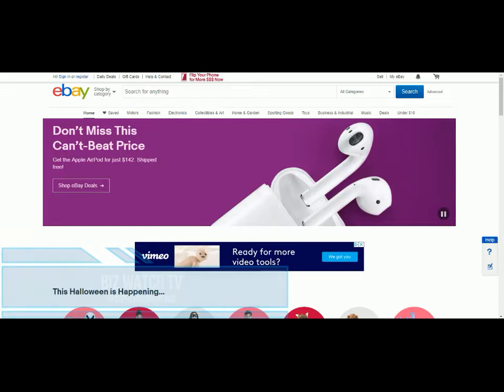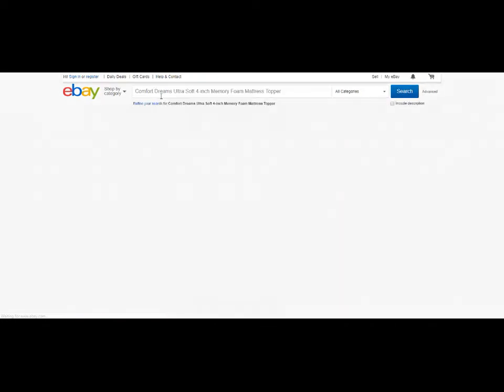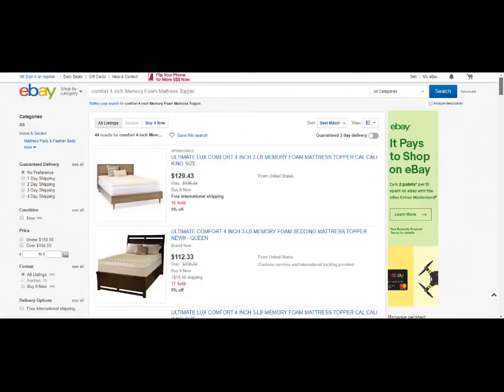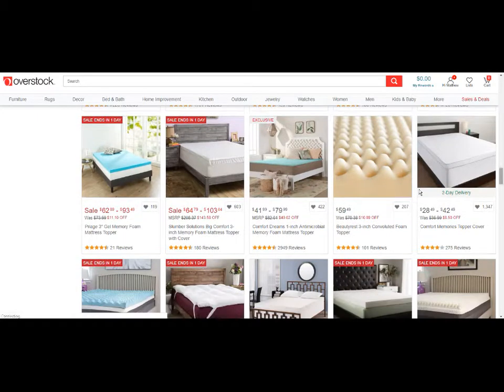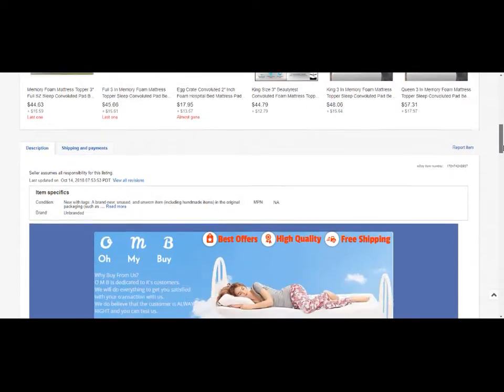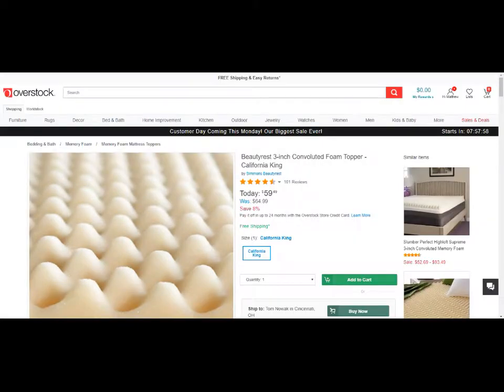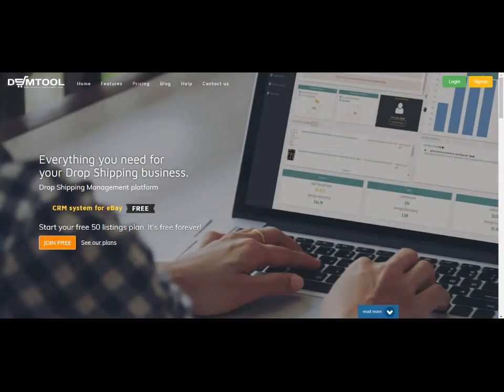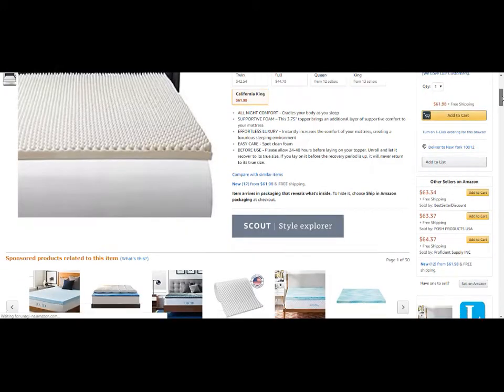Automation Software For Dropshipping on Amazon and eBay eCommerce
The most recommended software for dropshipping business eBay and Amazon reselling. Watch as I explore the methods that you will in turn save SO much time and increase scalability with these software programs.

Whether your brand new or experienced, these tools should be in your dropshipping business tools list for sure!

Retail dropshipping is not allowed on eBay anymore and we've already transitioned all of our courses to cover you completely with Wholesale suppliers and automation ;)

To get access to wholesale vendors, manufacturers in the Mastering Amazon program mentioned above go here:

Original content created by Kevin, CEO and Founder of SupremeCommerce Training Inc.